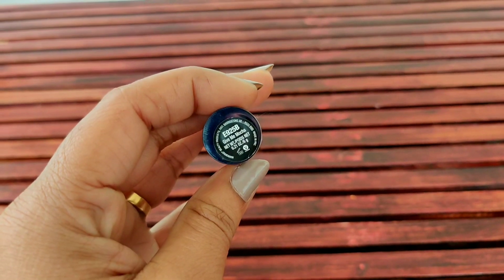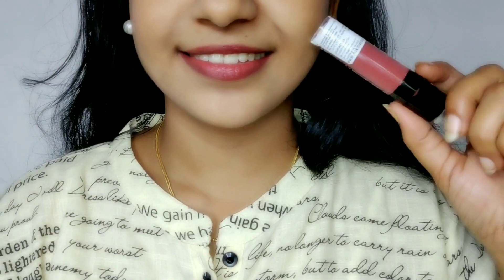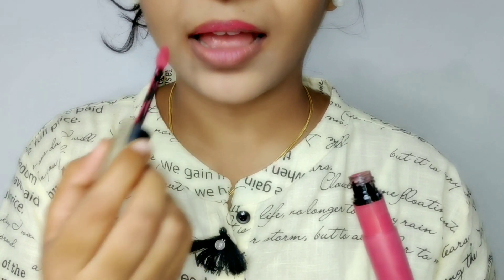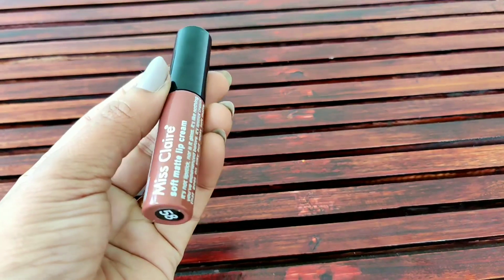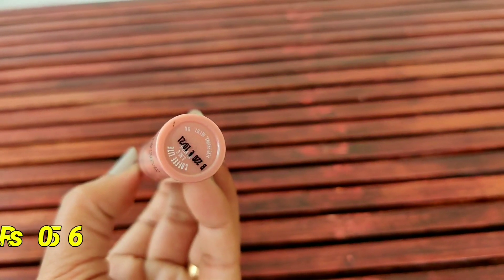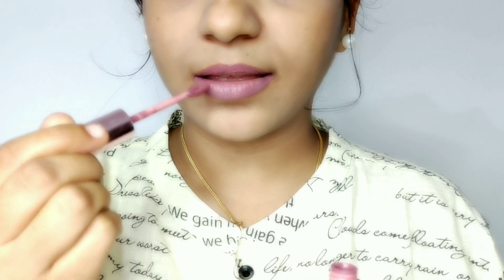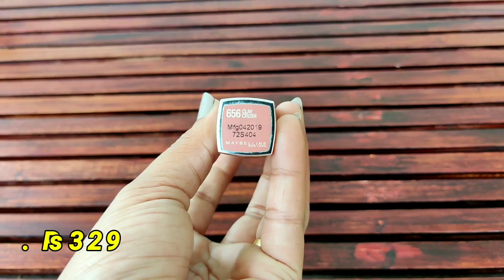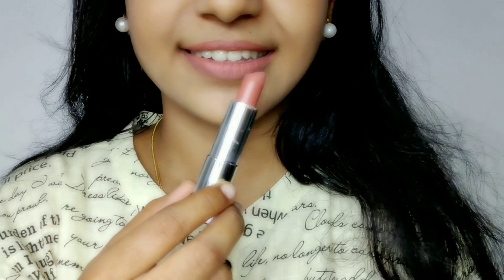ഞാൻ Use ചെയ്യുന്ന All time Favorite Nude Lipsticks for all Skin type with Swatches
Wet n Wild Give me mocha liquid lipstick

Loreal I choose 121 liquid lipstick

Miss claire Lip cream 58

Maybeline nude nuance 657

Lakme 9 to 5 Velvet lip colour